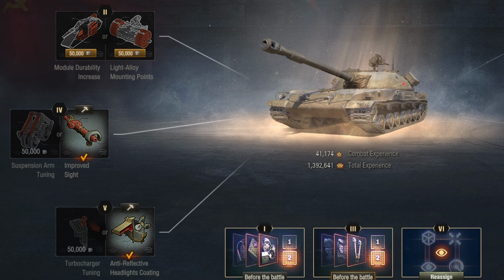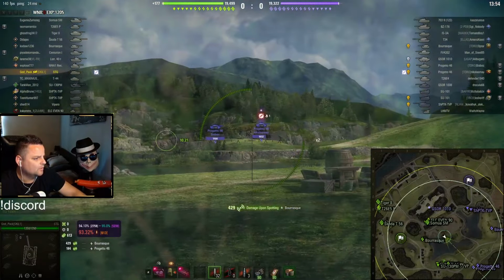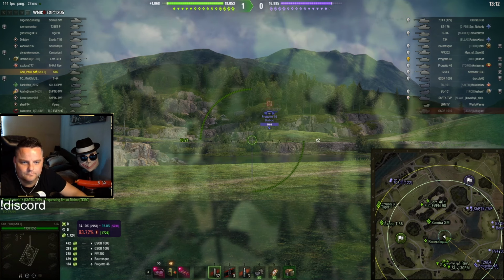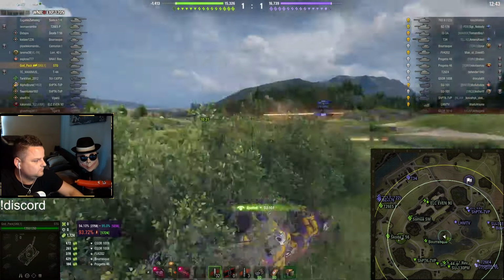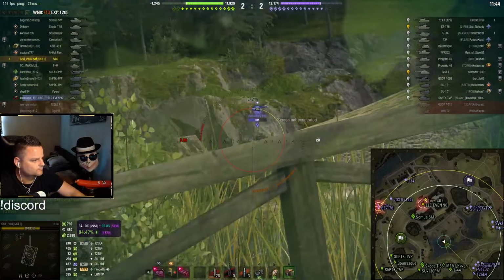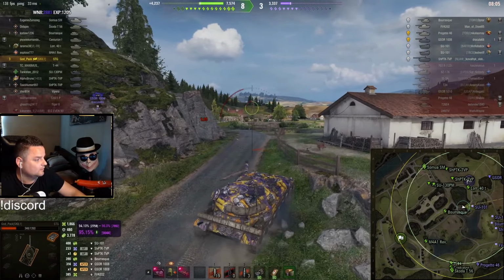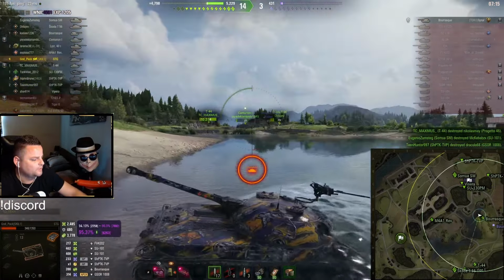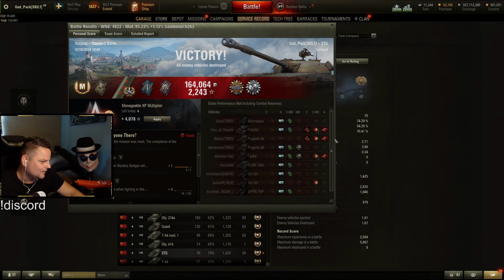STG Guard one of the best bond shop tanks ! ? World of Tanks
STG Guard cost me 8000 bonds and I did not regret spending them on it !
Tank is friendly for new players, because of gun and camo. You can play as sniper or spot for your team. Really good tank.

⏲️ Timestamps:
00:00 Review
01:03 Armours+
01:36 Equipment
02:17 Field Mods
02:55 3 mark game